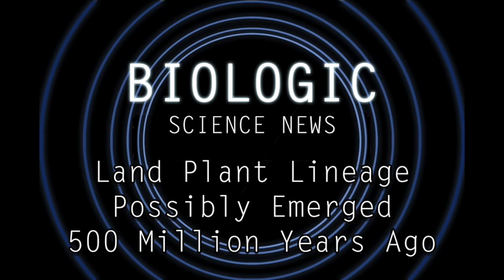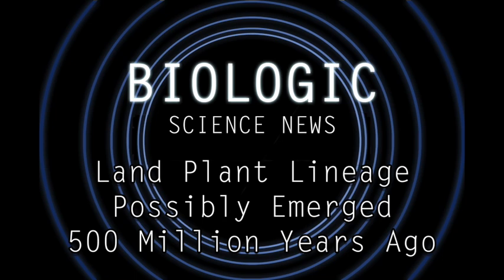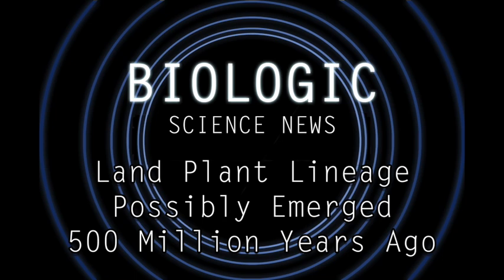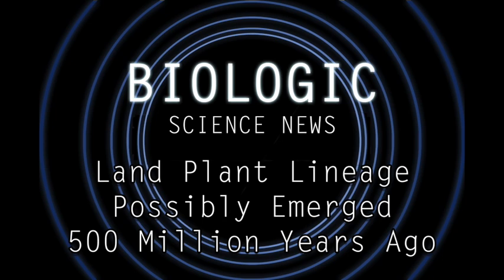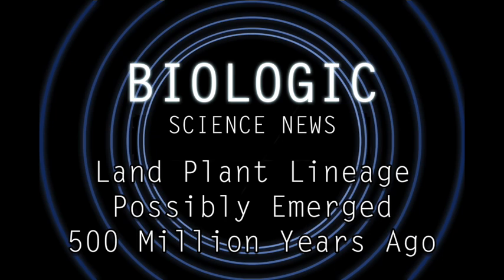Science News - Land Plant Lineage Possibly Emerged 500 Million Years Ago